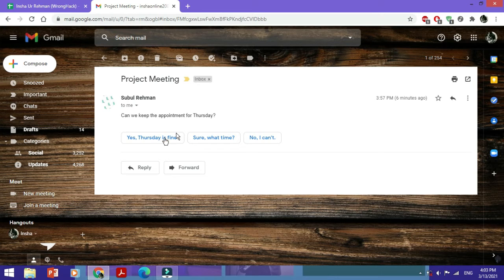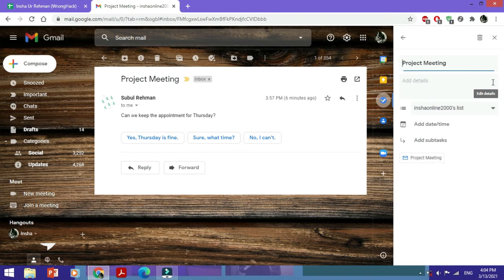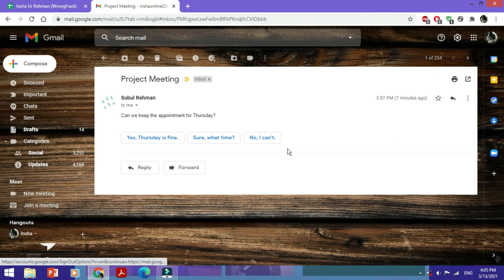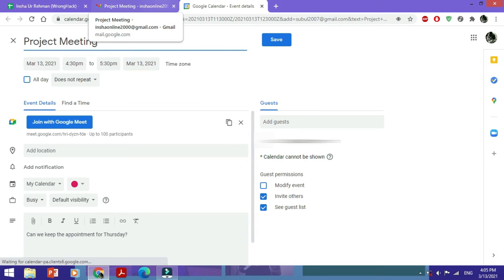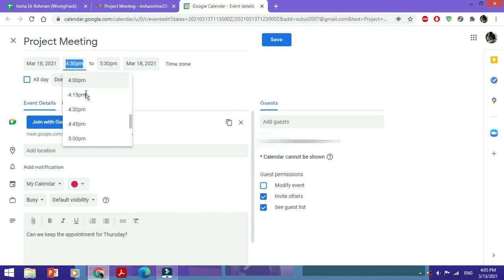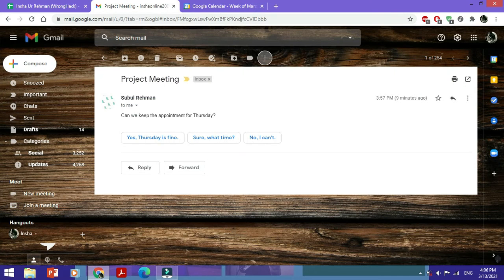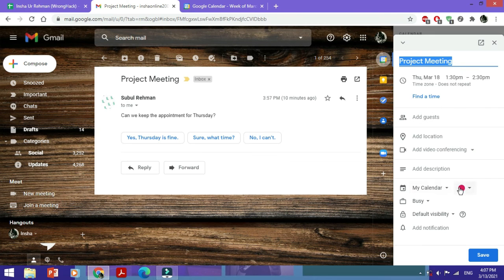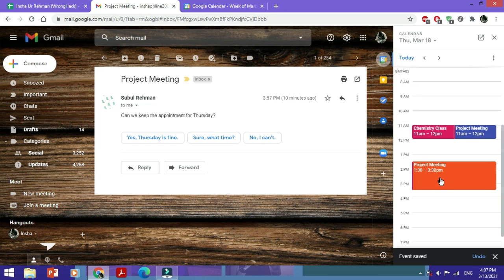Convert your gmail messages to Calendar events or tasks